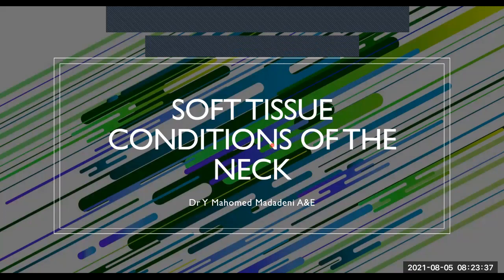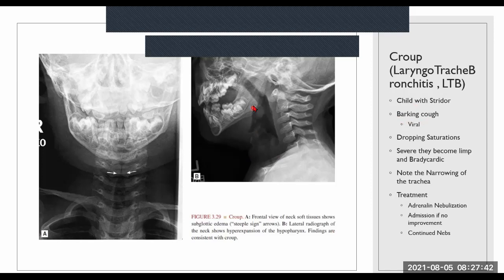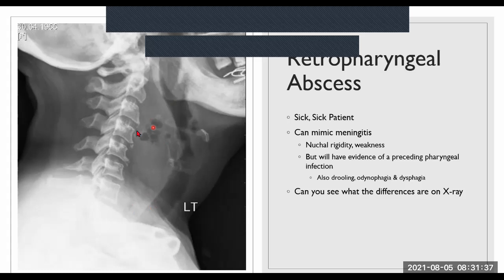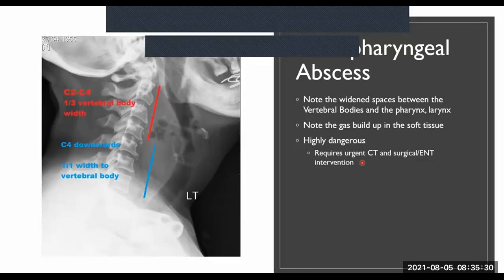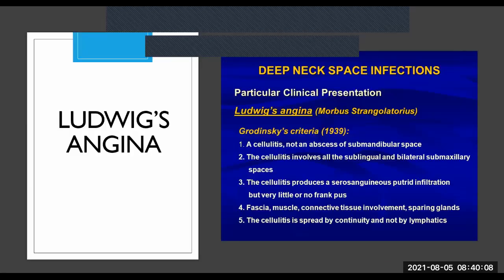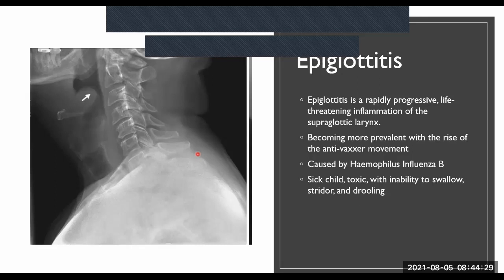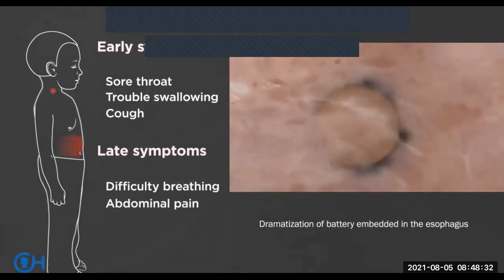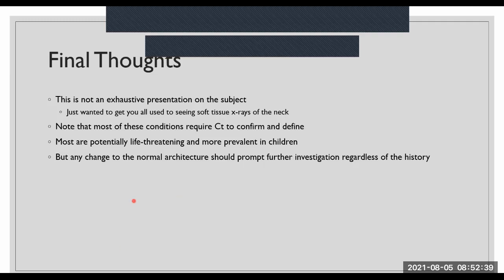Soft Tissue Neck X-Rays Unveiled: Conditions, Findings, and Management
Dive into the intricate world of soft tissue neck X-rays with this comprehensive guide on ER Mentorship Hub. Ideal for medical professionals and students, this video demystifies the conditions, diagnostic findings, and management strategies associated with neck X-ray imaging.

What You'll Learn:

Key anatomical landmarks in neck X-rays: Understanding the significance of soft tissue structures.
Common and uncommon conditions identifiable on neck X-rays: From infections to airway obstructions.
Interpretation Skills: How to accurately read and analyze soft tissue findings in neck X-rays.
Clinical Management: Integrating radiological findings with clinical decision-making for effective patient care.
Case Studies: Explore real-life scenarios to illustrate the practical application of neck X-ray interpretation in emergency settings.
This video is a must-watch for those looking to deepen their understanding of radiological examinations of the neck. Join us as we explore both the challenges and the critical importance of this diagnostic tool in emergency medicine.